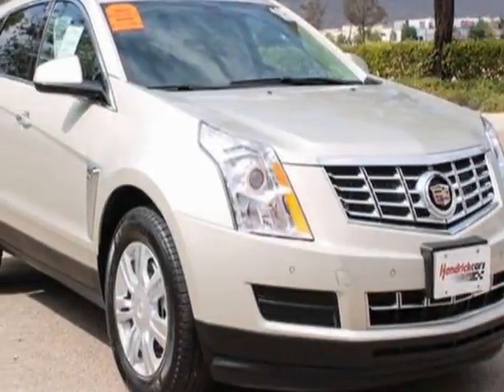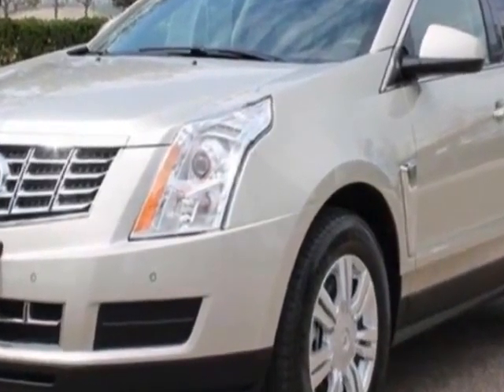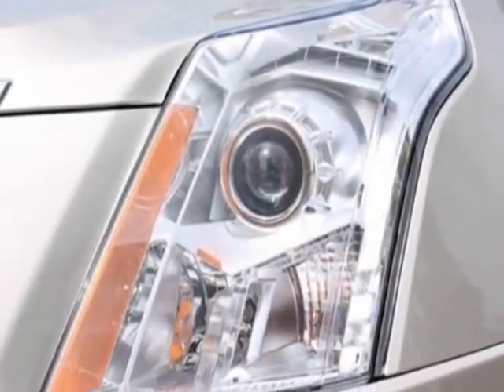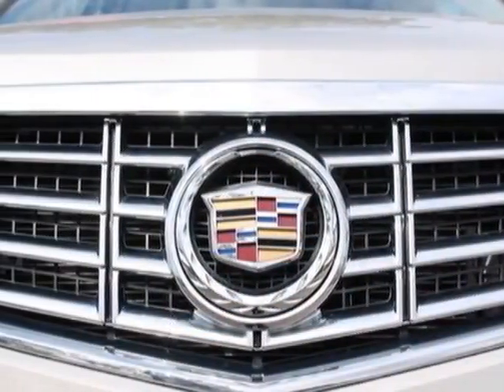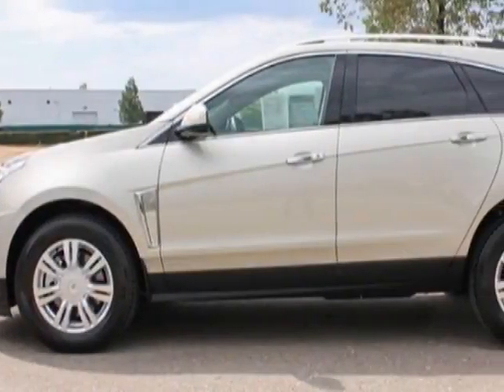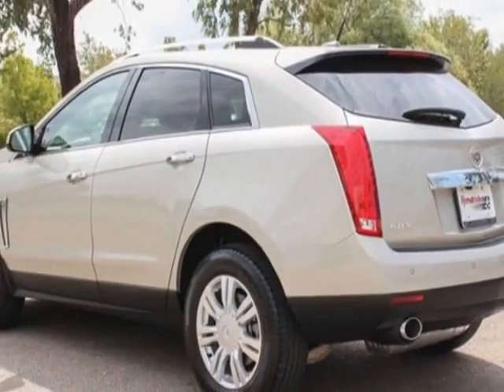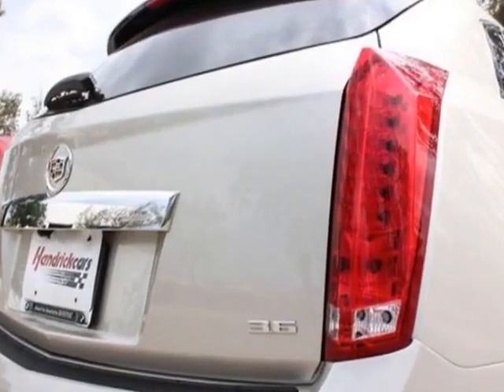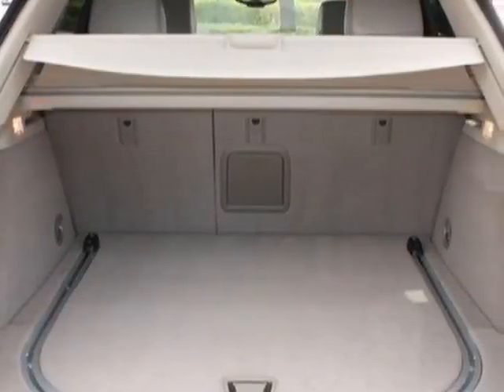2013 Cadillac SRX FWD 4dr Luxury Collection SUV - Murrieta, CA